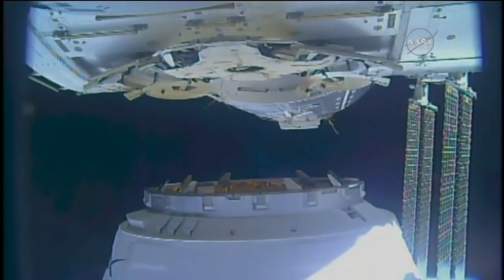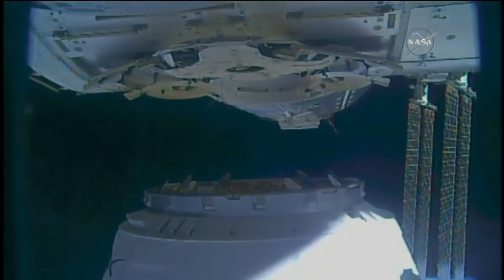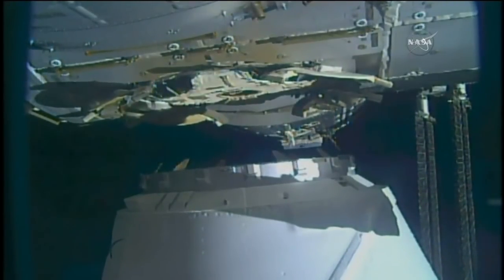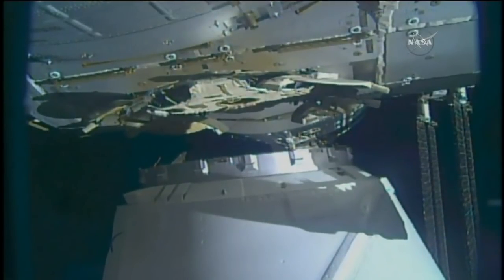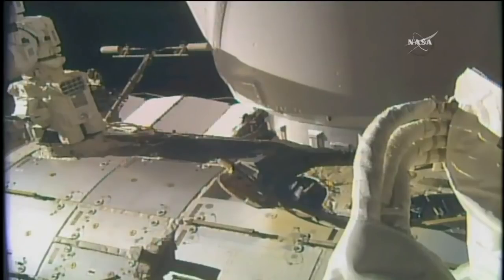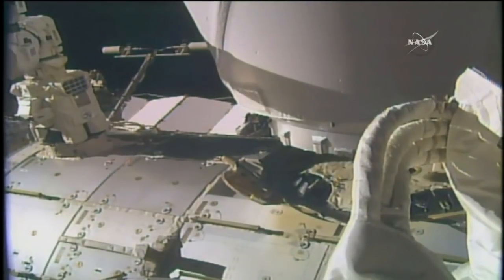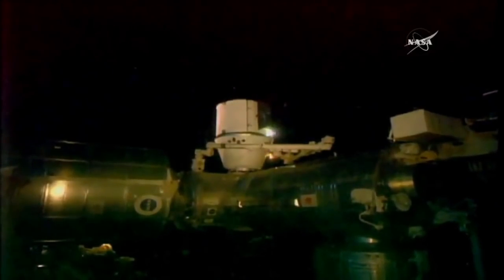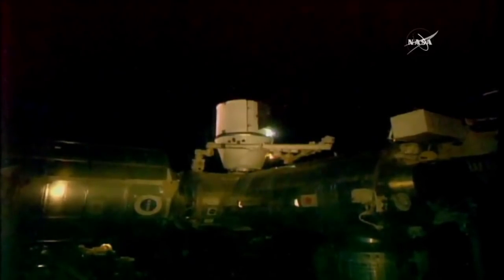SpaceX CRS-14: Dragon berthing to the ISS, 4 April 2018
The SpaceX Dragon CRS-14 cargo spacecraft was berthed to the Harmony module of the International Space Station on 4 April 2018 using the Station’s robotic Canadarm2. The spacecraft was captured with the International Space Station’s robotic Canadarm2 on 4 April 2018, at 10:40 UTC (06:40 EDT). The CRS-14 Dragon previously supported the CRS-8 mission in April 2016.

Credit:NASA